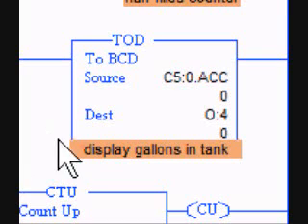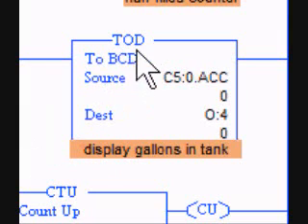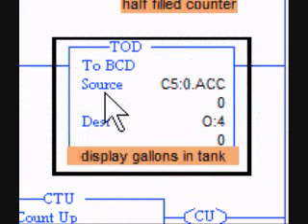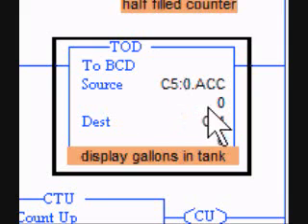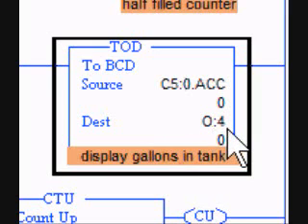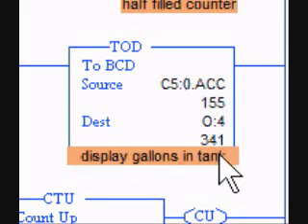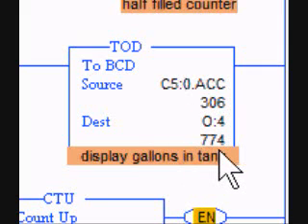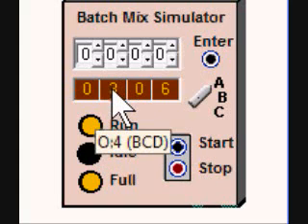PLC TOD Function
Logixpro PLC simulator demo of the TOD function.